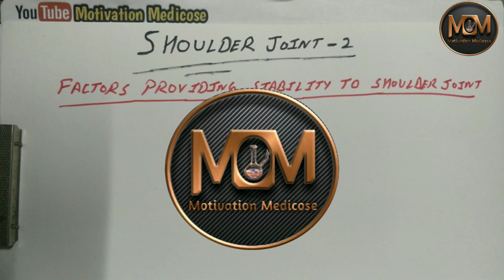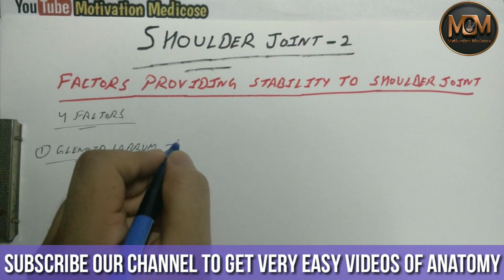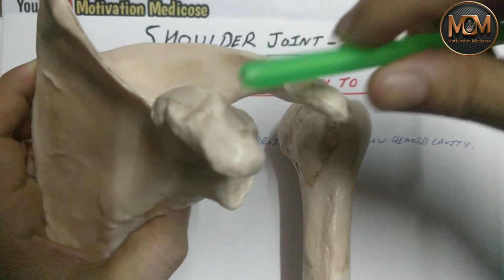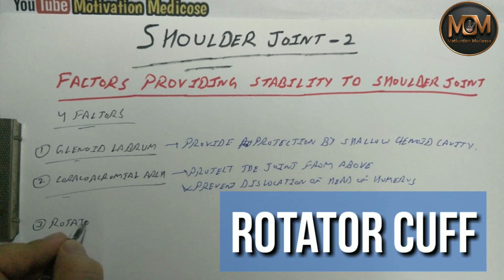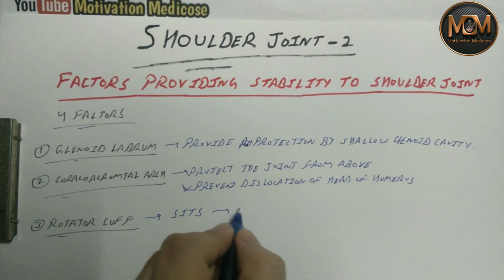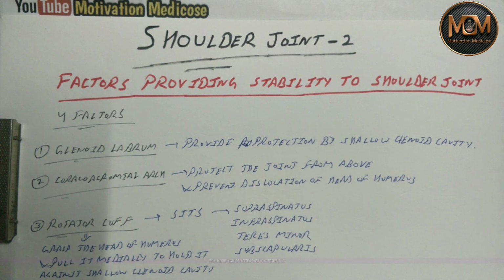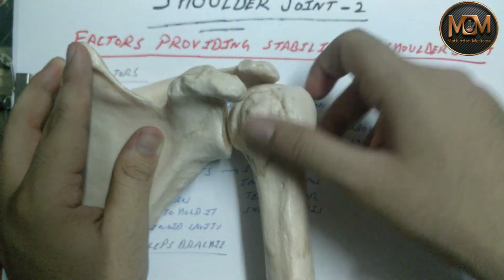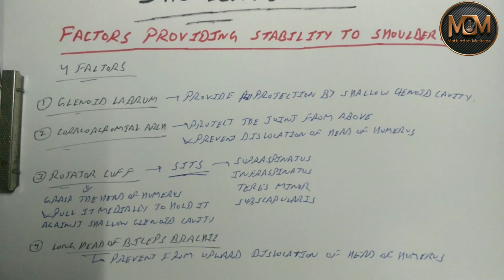Shoulder Joint - 2 Factor providing shoulder joint stability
The shoulder joint is one of the most movable joints in the Human body. It allows the upper limb to have a wide array of movements.

Motivation Medicose
Motivation medicose
Animation of anatomy
Anatomy by animation
Anatomy mnemonics
Easy anatomy
Shoulder joint
Shoulder Joint Anatomy
Anatomy of Shoulder Joint
Shoulder anatomy